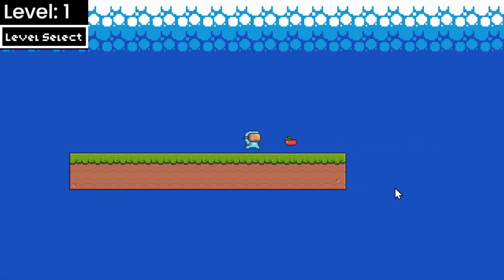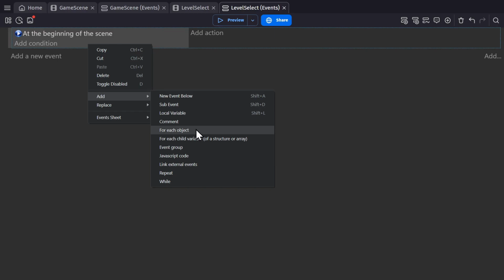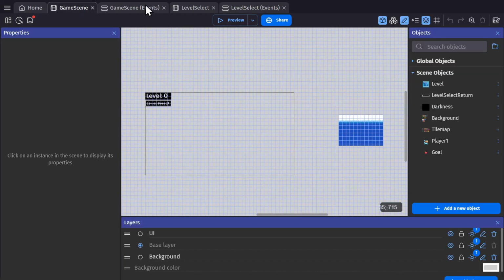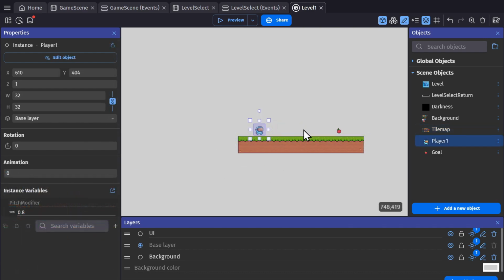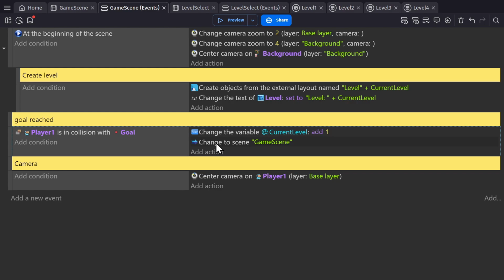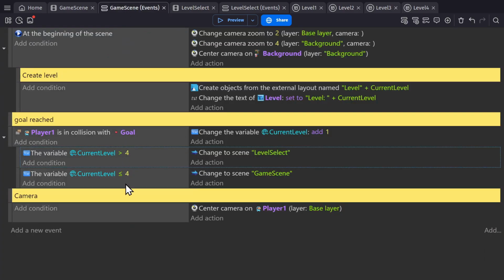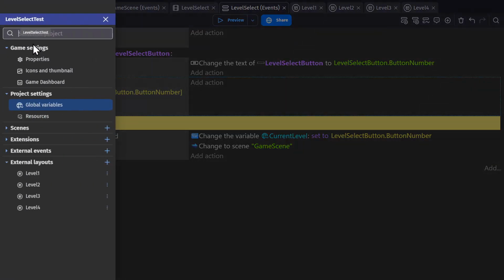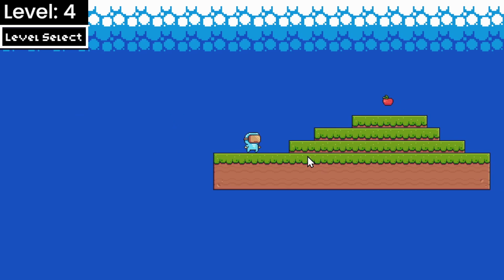The Best Level Select Set-Up - With GDevelop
The way you decide to organize the levels in your game can really set you up for success or failure. Before you create the 100+ levels for your game, follow this video's format to save yourself from gamedev hell. These tutorials are designed to teach you how to make a game in GDevelop, a no-code, open-source, free, and easy game engine.

TimeStamps:
00:00 Level Select
03:17 External Layouts
06:32 Unlocking Levels